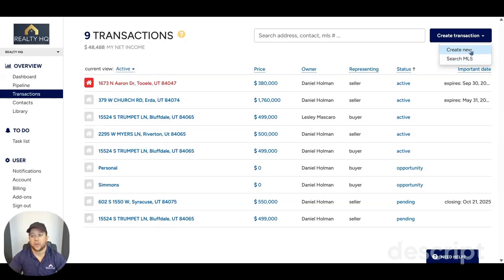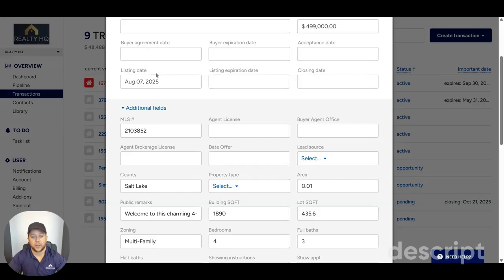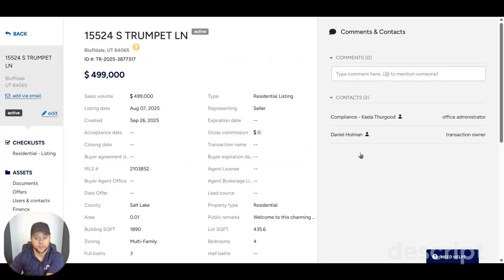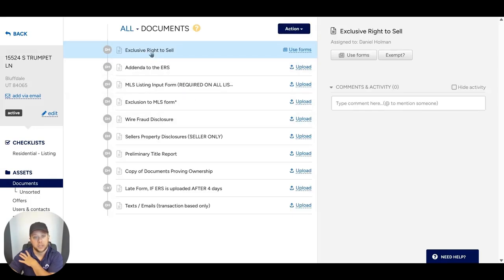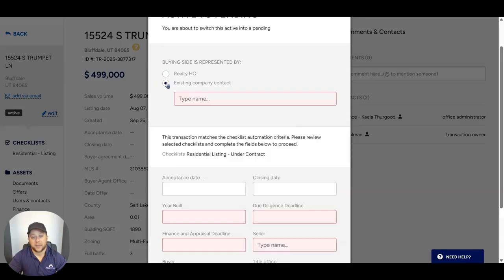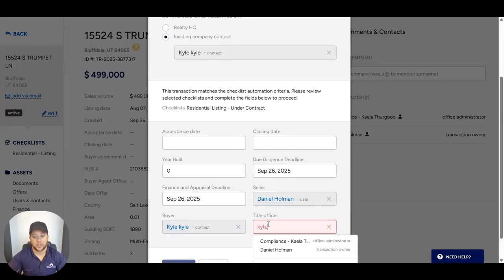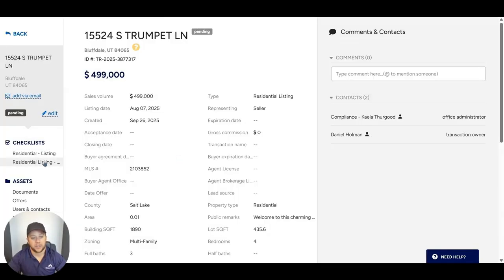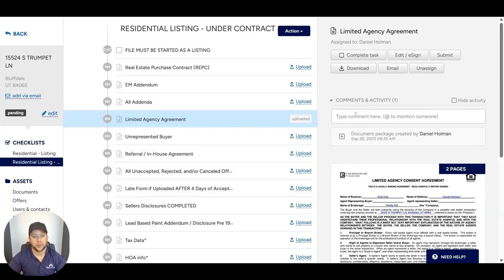Creating a Listing in Boldtrail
Learn how to create a real estate transaction and custom checklists using Brokermint! This step-by-step guide covers starting a transaction from scratch or through MLS search, building residential listing checklists, uploading and managing documents, activating contract checklists, and leveraging Boldtrail for fast compliance. Ideal for agents, brokers, and transaction coordinators seeking to streamline workflow, improve compliance, and save time with automated templates and built-in signature tools. Watch for best practices, setup tips, and real-world examples from Realty HQ!